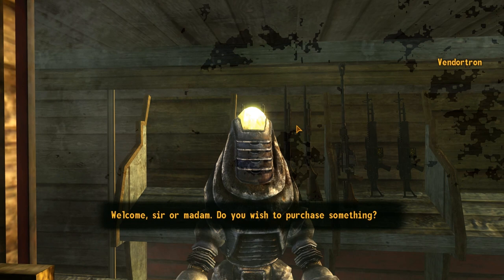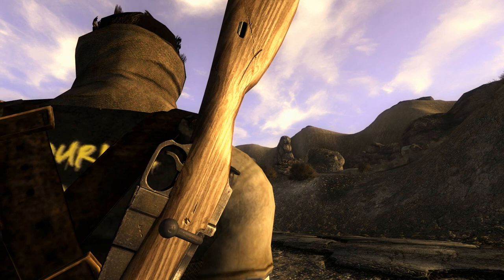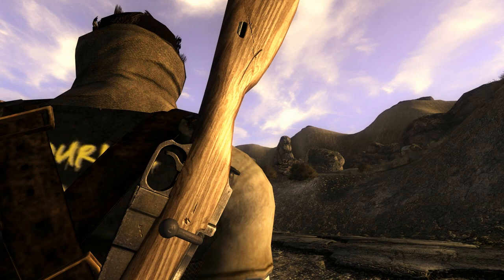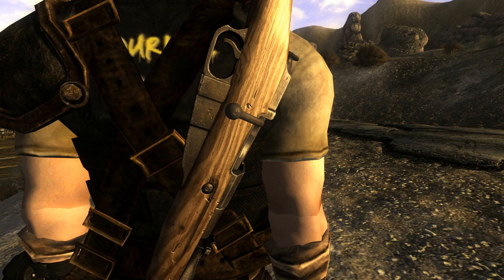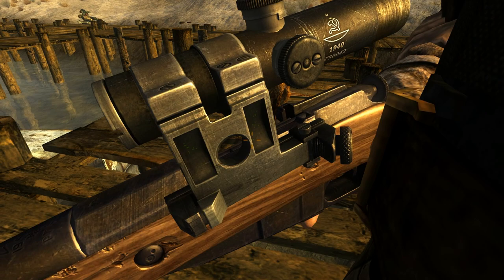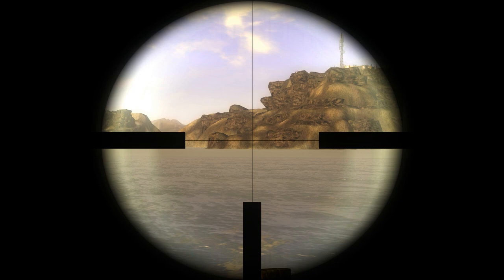Mod Spotlight: Mosin Nagant (Fallout: New Vegas)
LastLevelPress.com

"As much as I adore this gun, I find that I'm not terribly fond of how this video turned out.  As I was looking for a good thumbnail image, I realized I leaned a bit too heavily on close-ups, and didn't really include but one or two wide-angle shots of the actual weapon itself.  I thought about re-recording, but I've only got so many hours to work with!  Hope you can appreciate it anyway, Eprdox and crew!"
-Mr. Black

Thanks to Bethesda and Obsidian for creating Fallout: New Vegas, and to Eprdox for yet another outstanding weapon to add to my New Vegas arsenal!